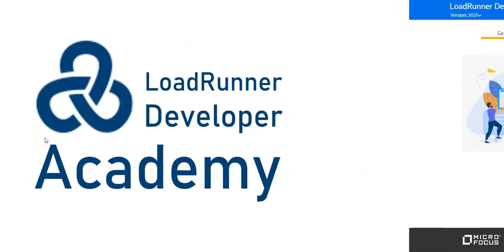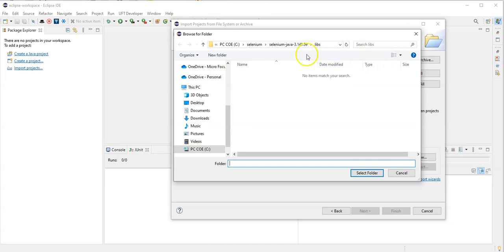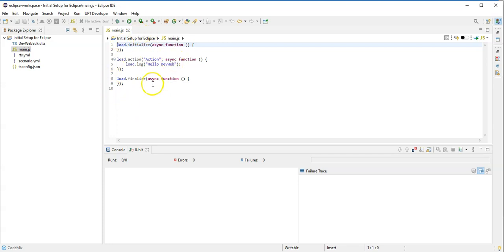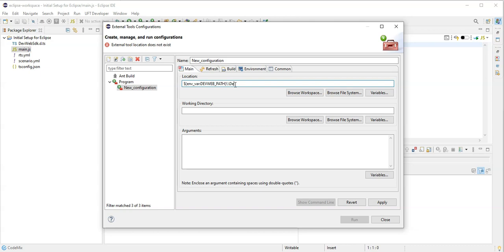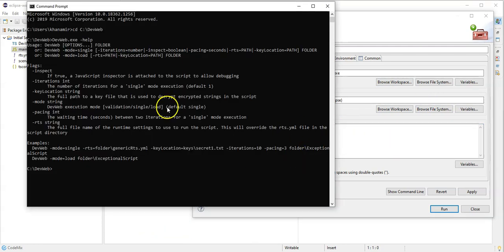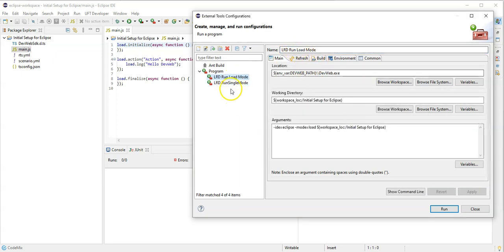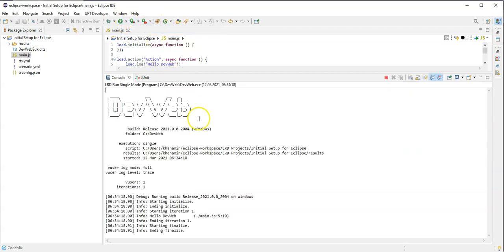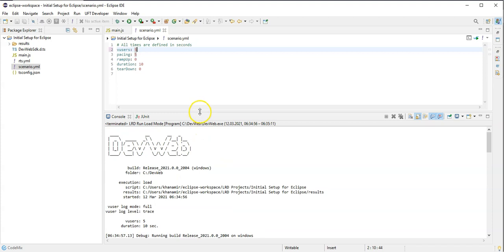Setup and configure Eclipse with LoadRunner Developer